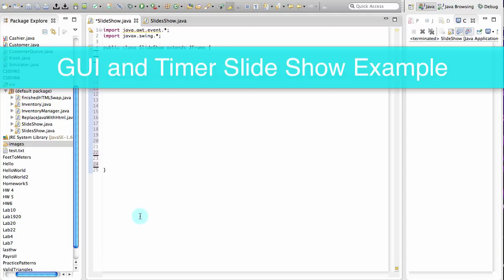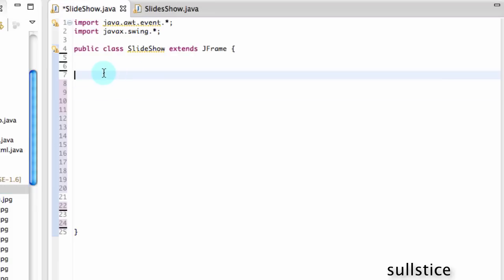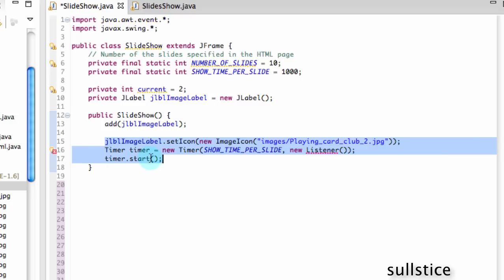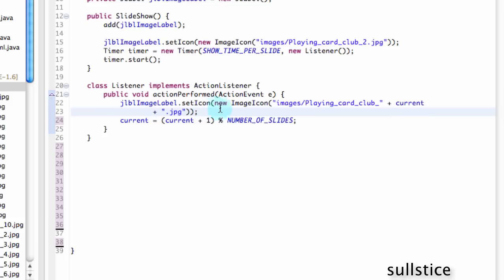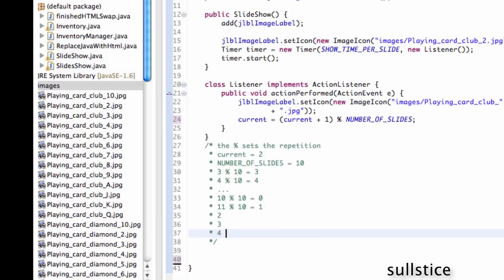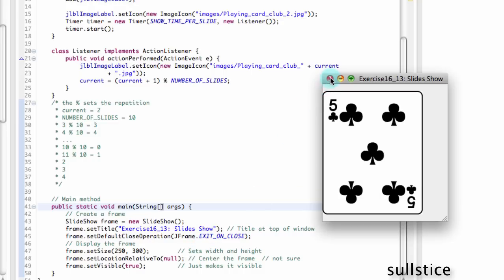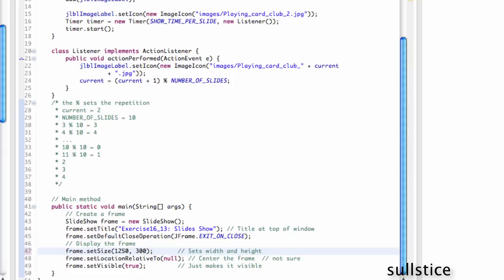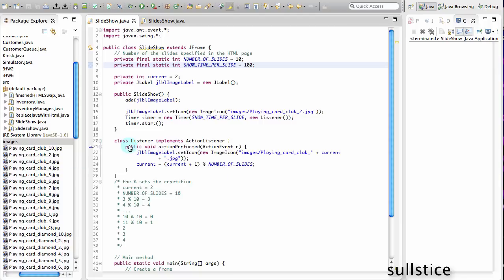GUI and Timer Example Java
Covers making a window with an image that changes every second.